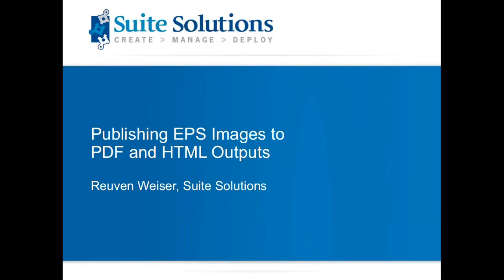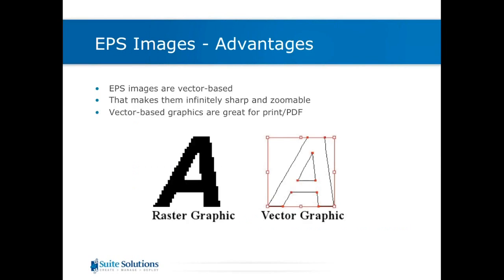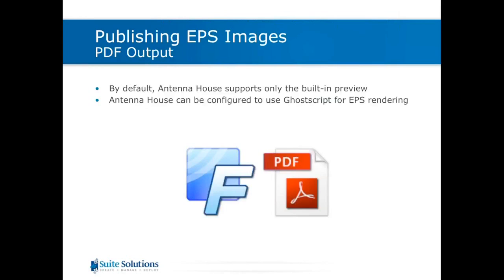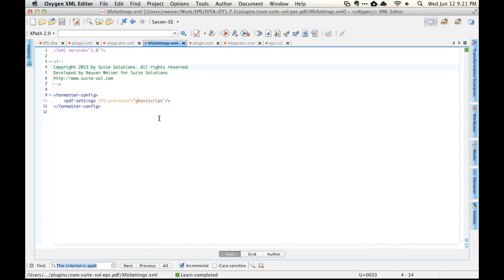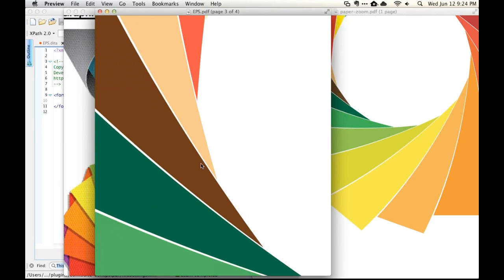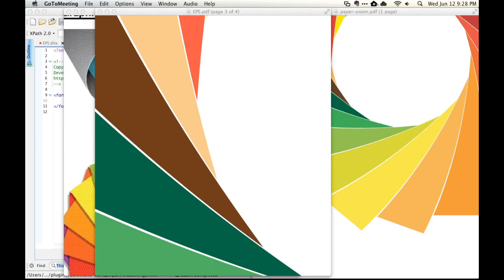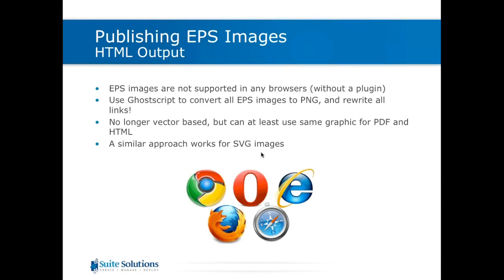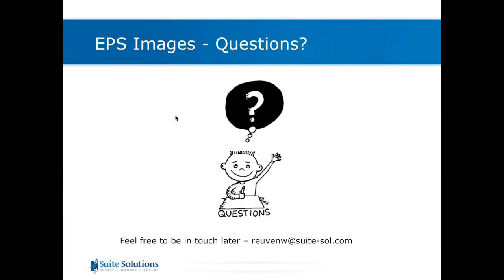Suite Labs: Publishing EPS Images to PDF and HTML Outputs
Publishing EPS Images to PDF and HTML Outputs EPS images are a popular choice for vector-based graphics in online and printed publications. In this webinar you will learn how to successfully include EPS images in your PDF output using the DITA Open Toolkit and Antenna House, as well as how to ensure that they will appear correctly in all browsers when publishing HTML-based output. Presented by Reuven Weiser, Senior Developer at Suite Solutions.